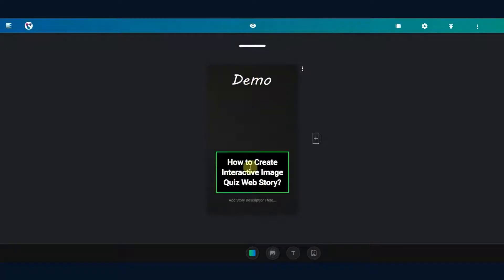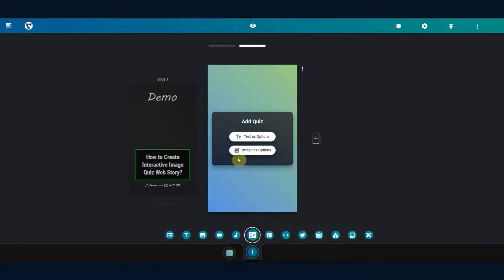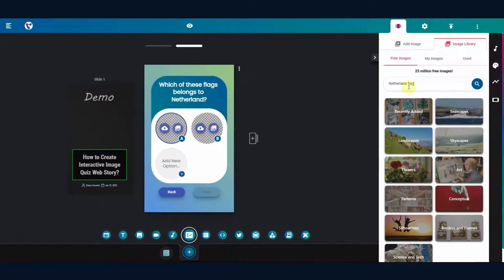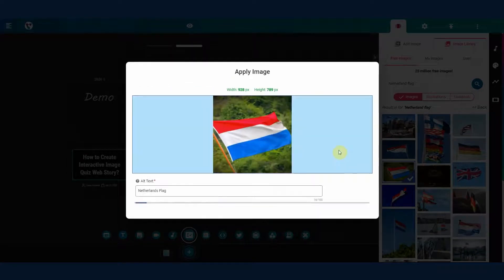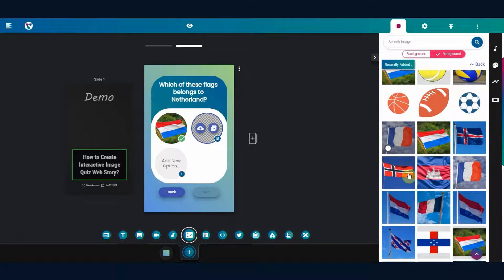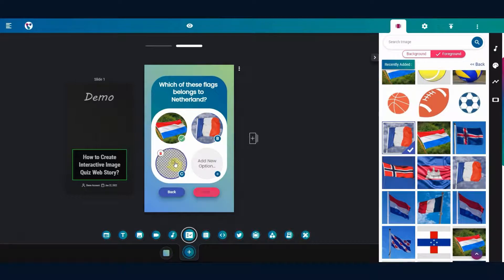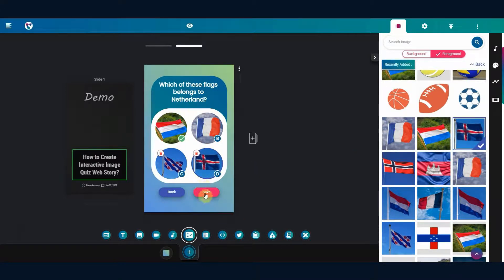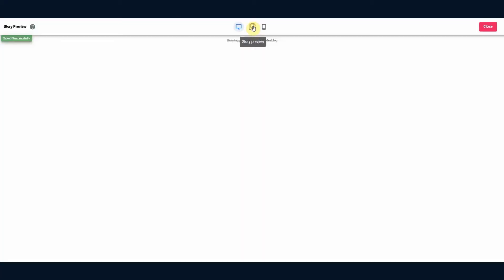How to Create Interactive Image Quiz Web Story with Visual Stories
Increase your audience engagement by creating playful and interactive image quiz web stories in the visual story editor. Checkout this video for quick steps.